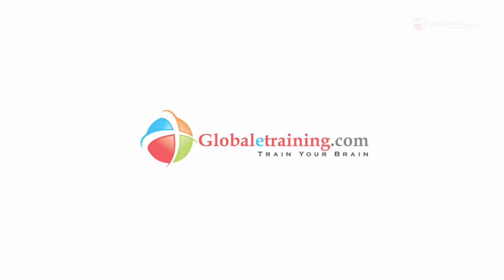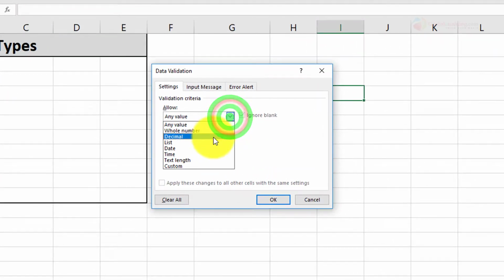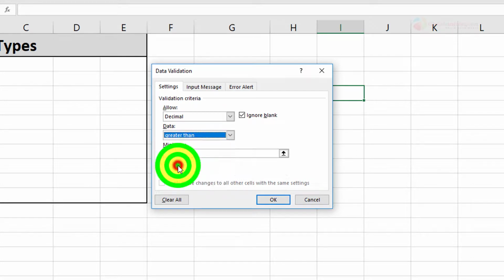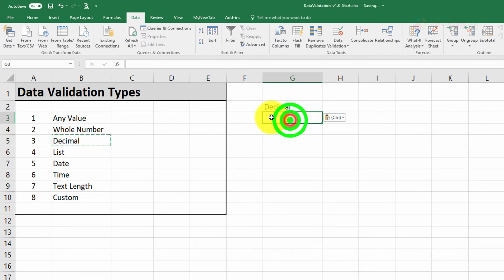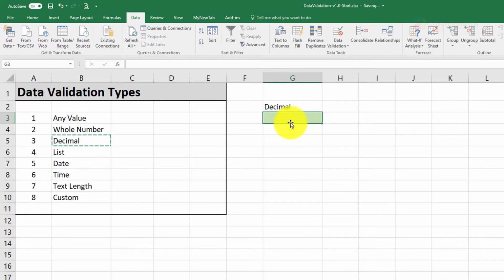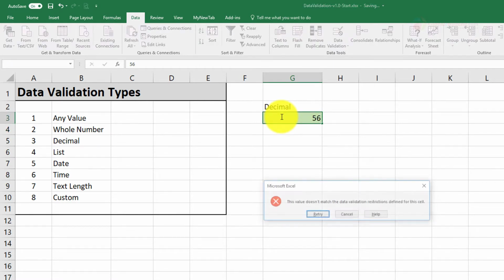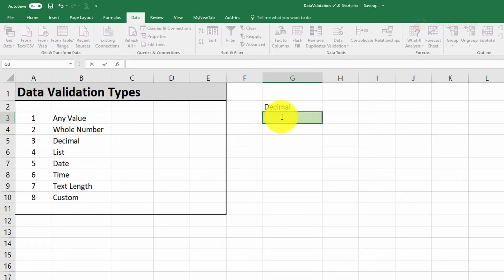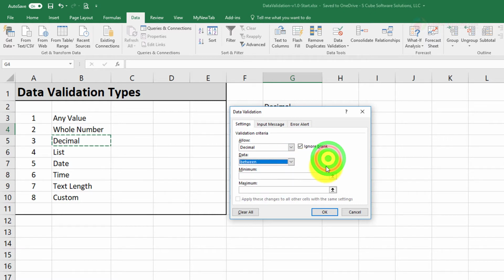16.4 Excel 2016 DataValidation Decimal